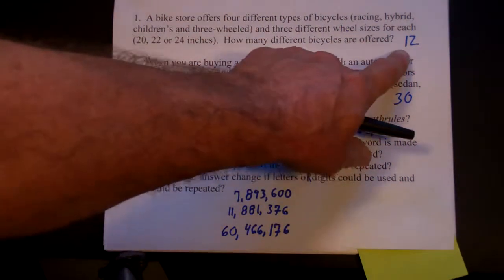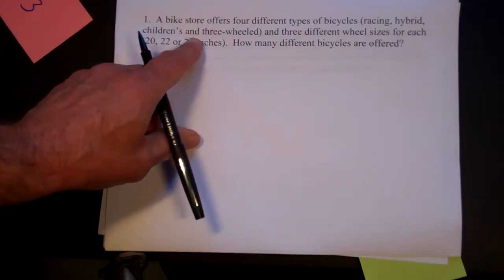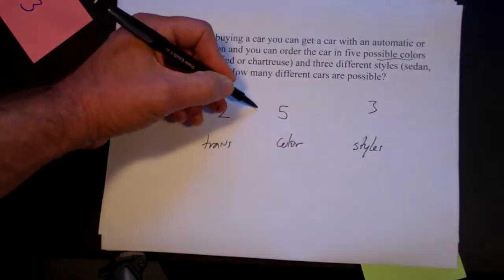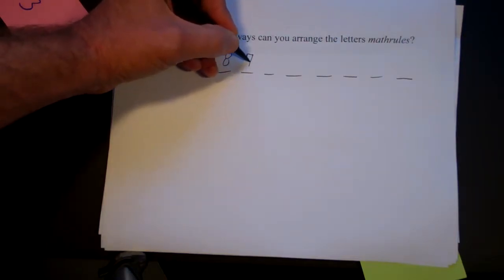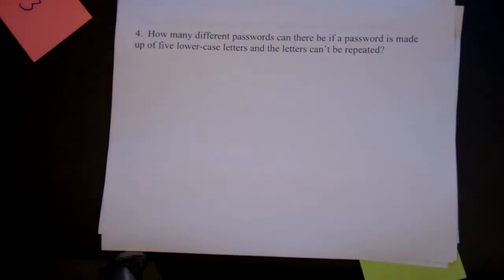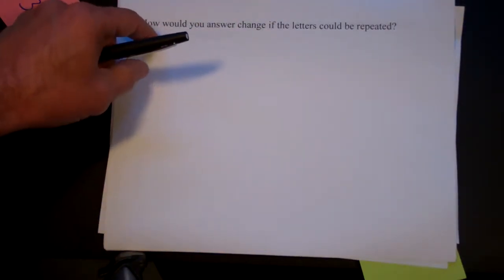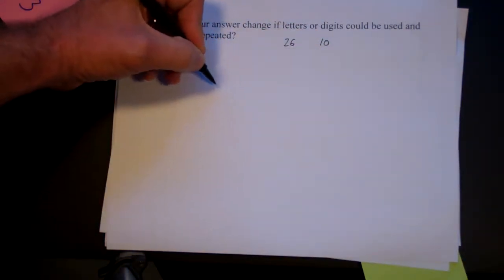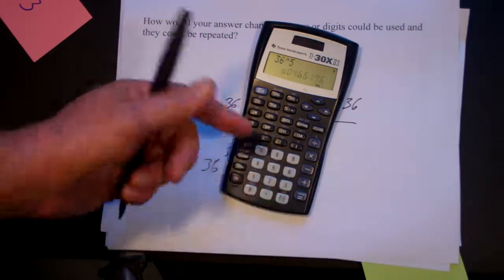Counting Part Three